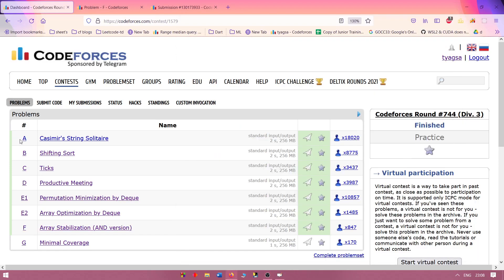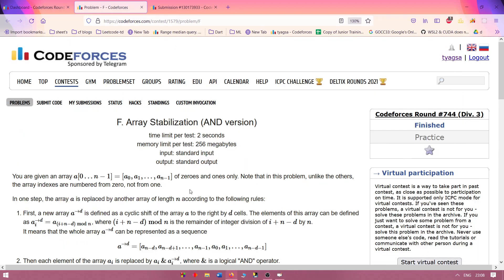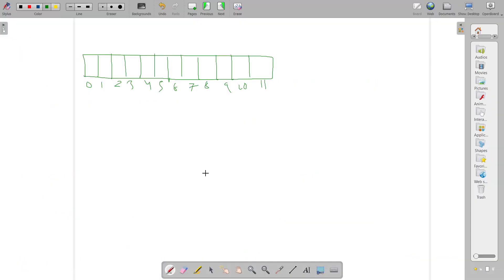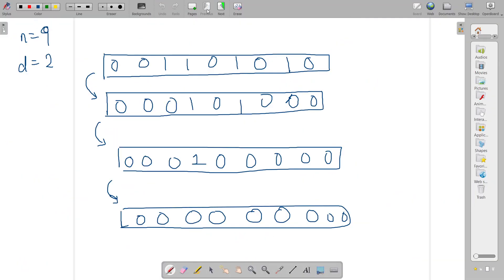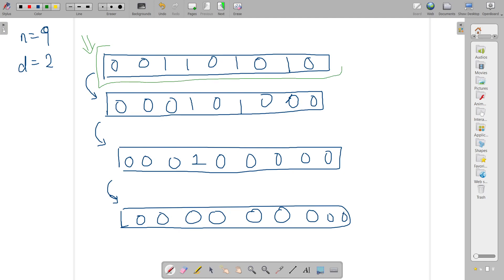F. Array Stabilization (AND version) | Codeforces Round #744 (Div. 3)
0:00 Problem Statement Explanation

2:15 Solution Explanation

11:33 Code Explanation